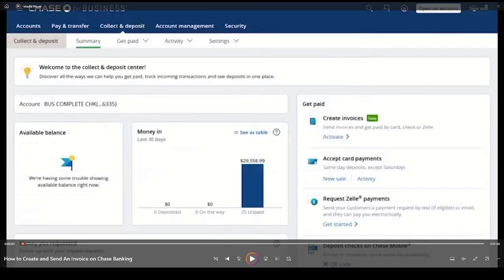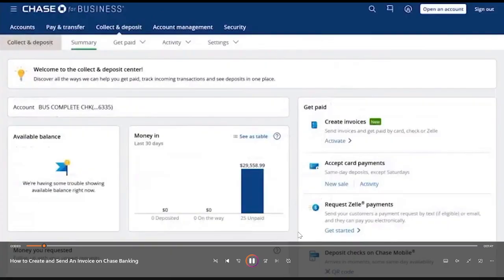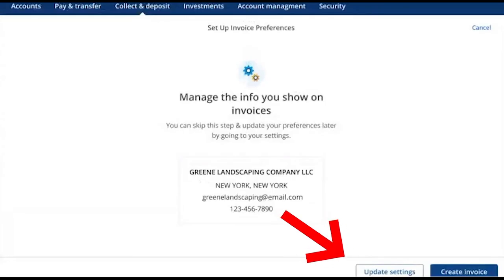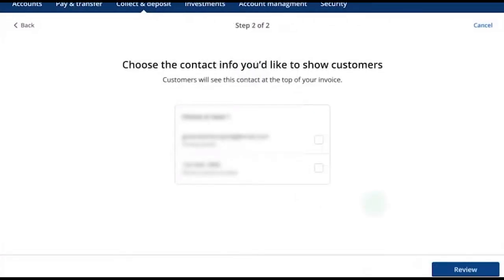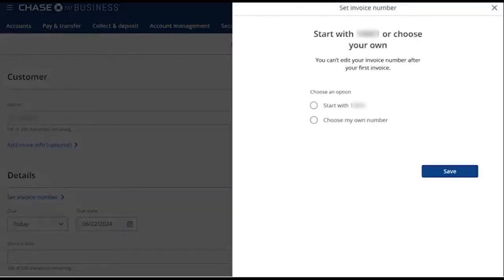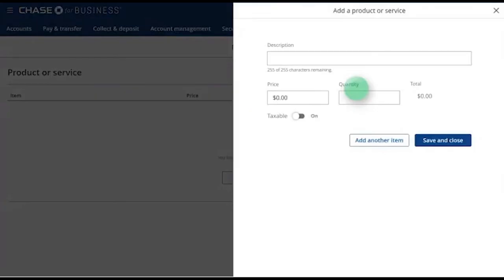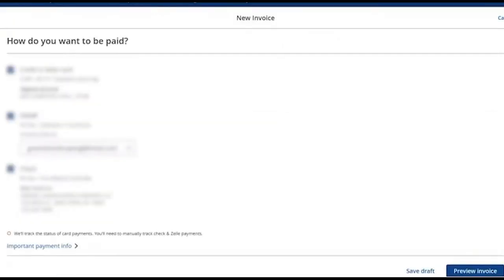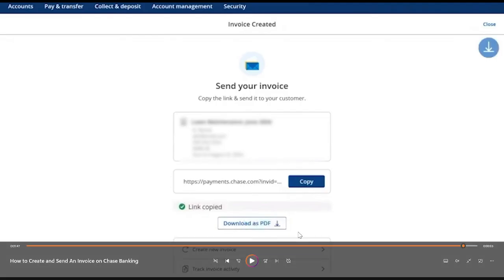How to Create and Send An Invoice on Chase Banking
Want to learn how to create and send an invoice using your Chase Bank account? 💼💳 In this step-by-step tutorial, I’ll show you exactly how to make and send professional invoices through Chase Business Banking — fast, easy, and efficient for 2025!
You’ll learn:
✅ How to access the invoicing feature in Chase Business Banking
✅ How to create, customize, and manage invoices
✅ How to send invoices directly to clients via email
✅ Tips for tracking payments and staying organized
Perfect for freelancers, business owners, and Chase users who want to streamline their billing and get paid faster! 🚀✨